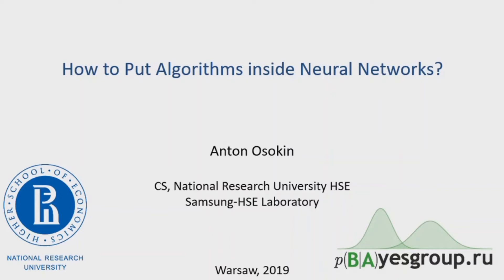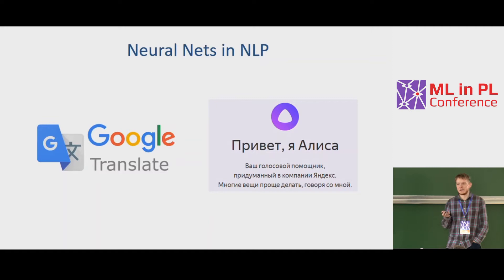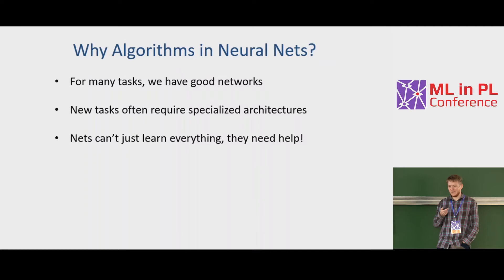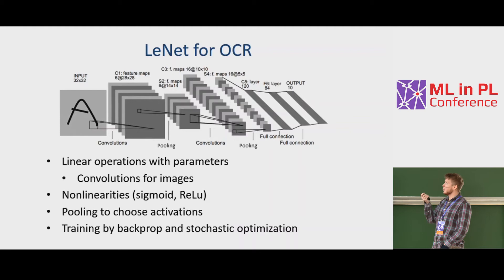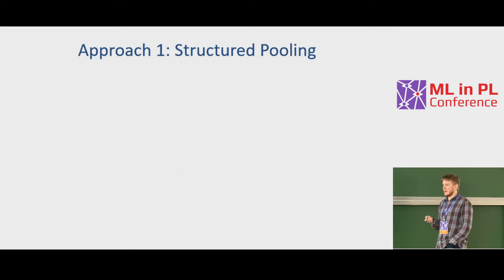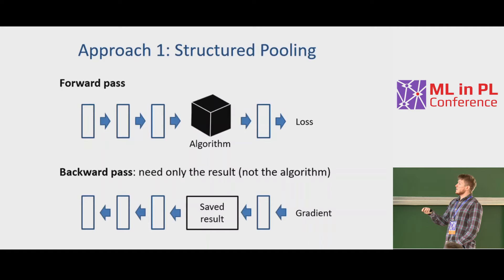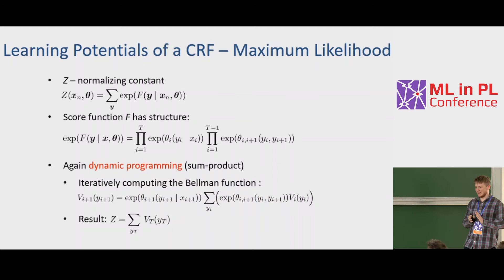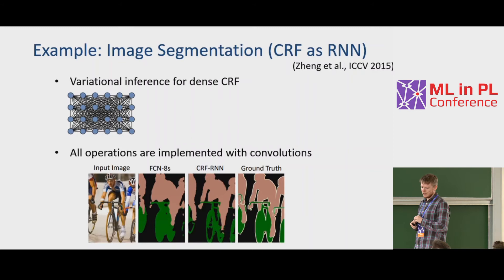Anton Osokin - How to put algorithms into neural networks?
Recorded at the ML in PL 2019 Conference, the University of Warsaw, 22-24 November 2019.

Abstract:
Recently, deep neural nets have shown amazing results in such fields as computer vision, natural language processing, etc. To build such networks, we usually use layers from a relatively small dictionary of available modules (fully-connected, convolutional, recurrent, etc.). Being restricted with this set of modules complicates transferring technology to new tasks. On the other hand, many important applications already have a long history and successful algorithmic solutions. Is it possible to use existing methods to construct better networks? In this talk, we will cover several ways of putting algorithms into networks and discuss their pros and cons. Specifically, we will touch using optimization algorithms as structured pooling, unrolling of algorithm iterations into network layers and direct differentiation of the output w.r.t. the input. We will illustrate these approaches on applications from structured-output prediction and computer vision.